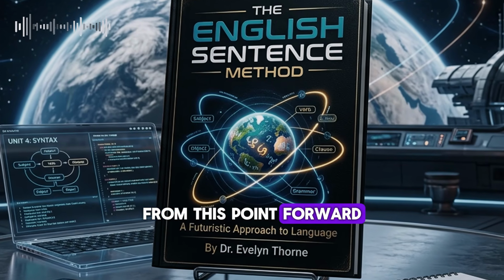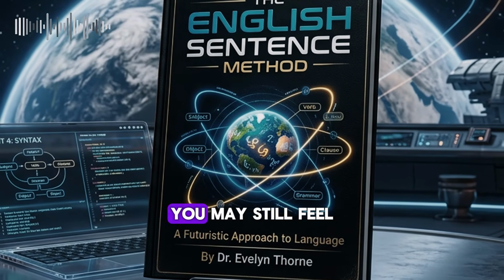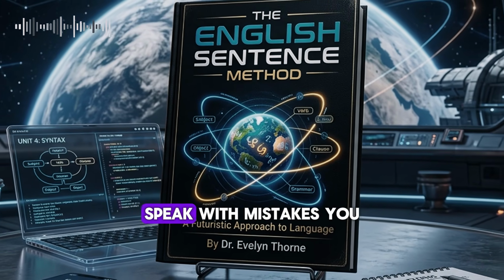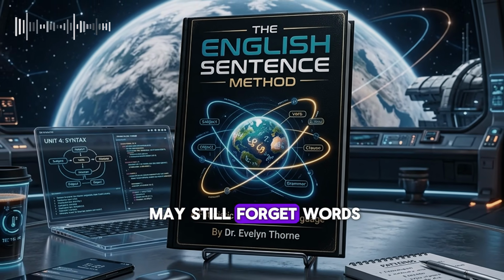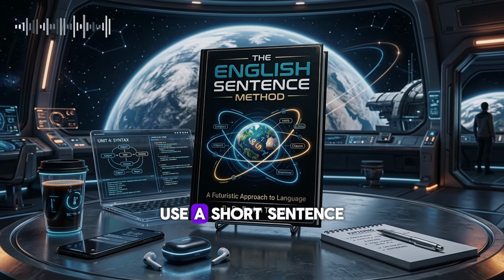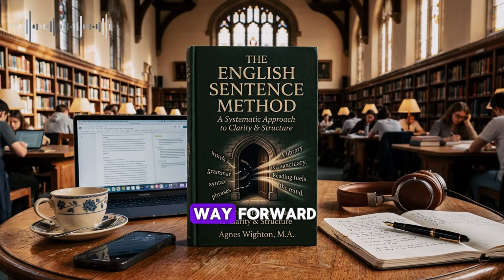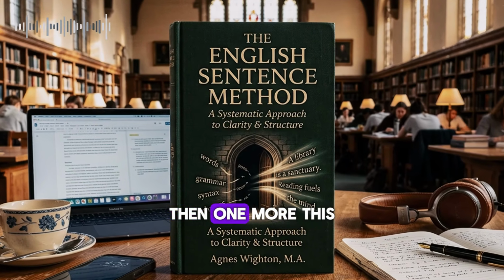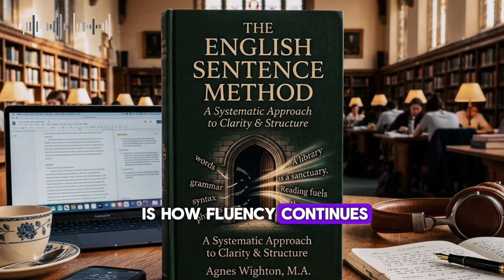Train Your Brain to Build English Sentences Automatically | English Audiobook Mind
Stop translating every word and start building English sentences naturally. 🧠✨
The English Sentence Method will train your brain to think faster, speak with confidence, and create clear English sentences automatically.

Do you understand English but freeze when it is time to speak?
Do you know many words but struggle to connect them into a complete sentence?

This powerful audiobook will show you why the problem is not your vocabulary—it is the way your brain has been trained. 🧠

The English Sentence Method teaches you how to stop chasing individual words, break the translation habit, and use simple sentence patterns to speak more naturally.

Inside this audiobook, you will discover:

✨ The habit quietly killing your fluency
🧩 The hidden code inside English sentences
🗣️ How to stop searching for every word
⚡ How one pattern can create thousands of sentences
🚫 How to escape the translation trap
🧠 How to rewire your brain for automatic English
🔥 How to speak before fear stops you

You do not need difficult grammar or thousands of new words.

You need the right patterns, daily repetition, and a simple method that trains your brain to connect English thoughts quickly.

Listen carefully, repeat the examples aloud, and practice one sentence pattern every day.

Sentence by sentence, your English will become faster, clearer, and more natural. 🎧🌟